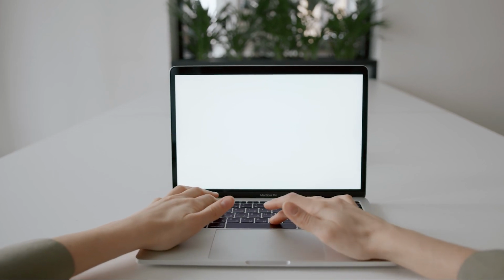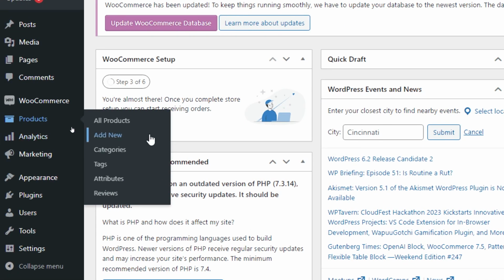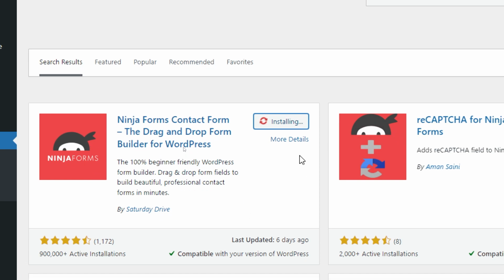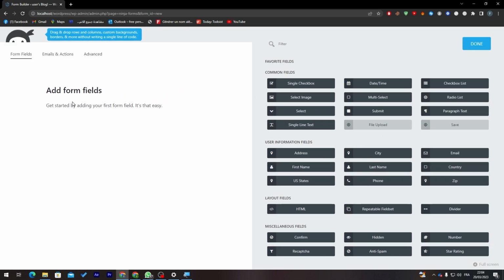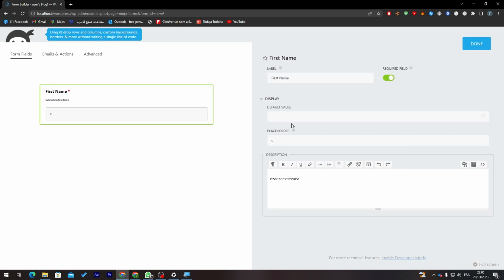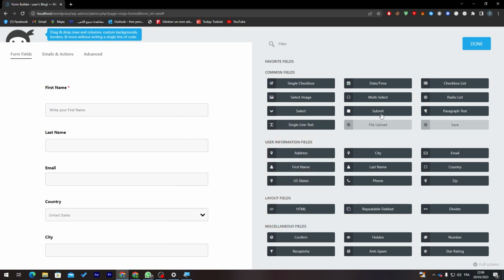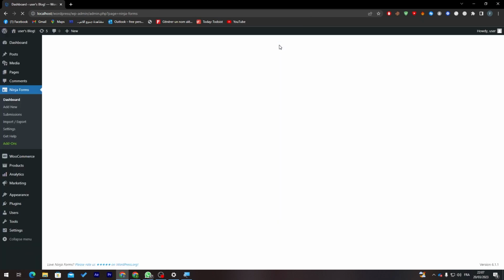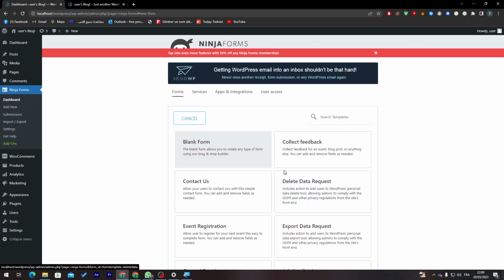How To Install Ninja Forms Wordpress Plugin ! (Full Wordpress Guide)